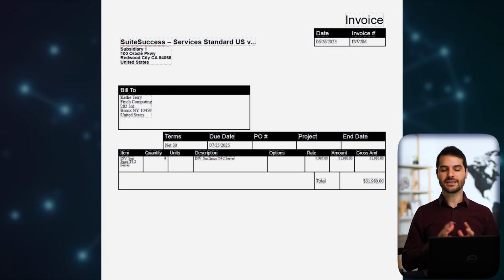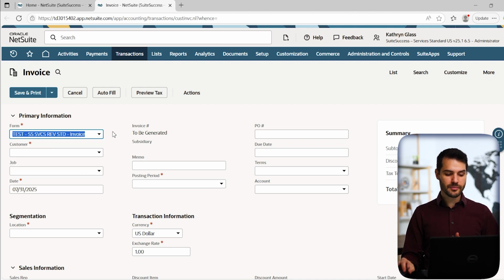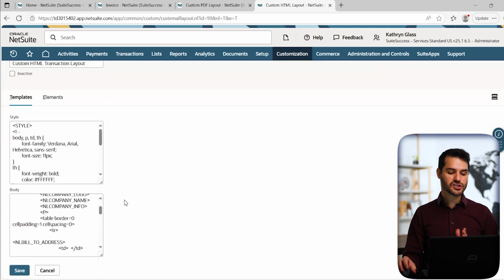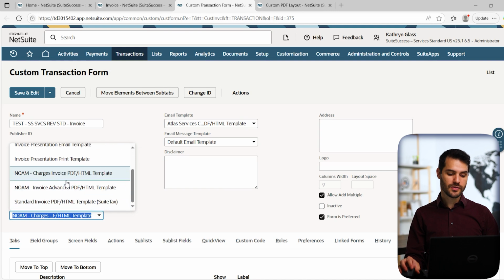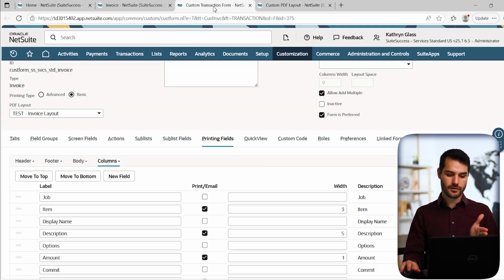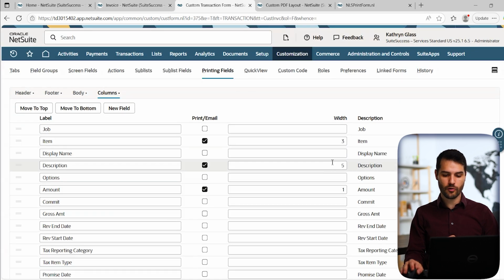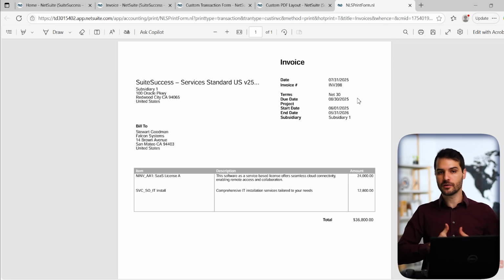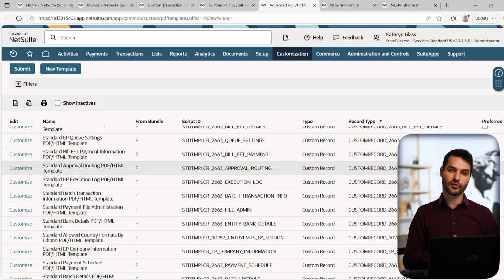NetSuite Printed Forms Tutorial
In this video we discuss the two different types of Printed Forms (Basic and Advanced PDFs) and I walk you through the setups for Basic PDFs.

Video Chapters:
00:00 – Intro
01:04 - Basic Form example
02:25 - Advanced PDF example
03:55 - Access in NetSuite
07:21 - Making a Printed Basic Form
19:05 - Formatting the Form
26:22 - Advanced PDFs
27:35 - Outro